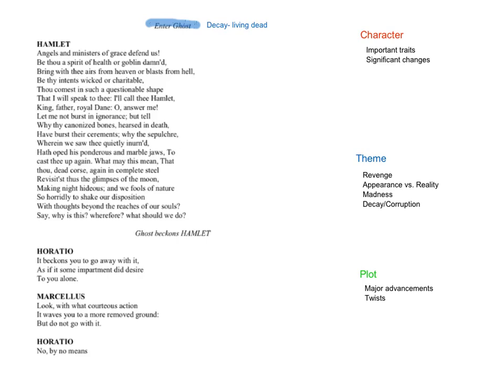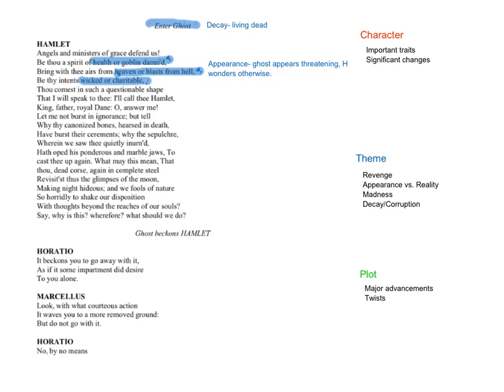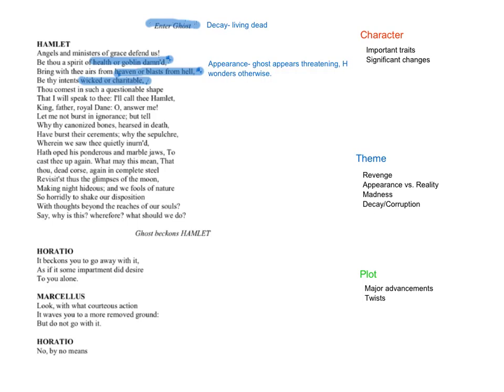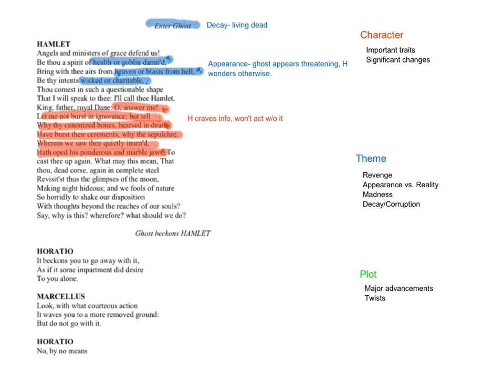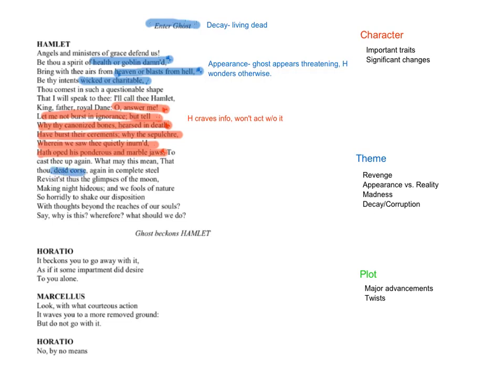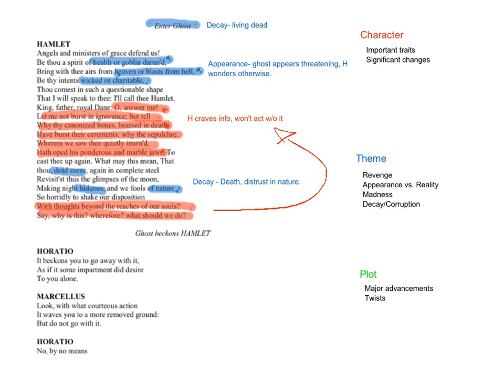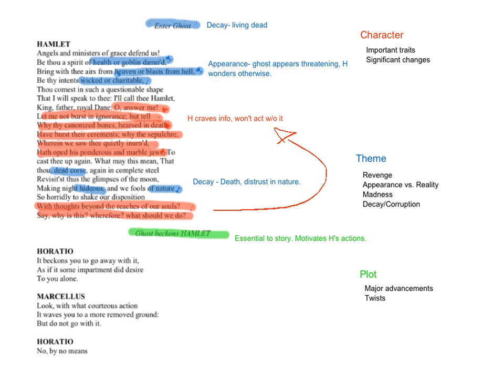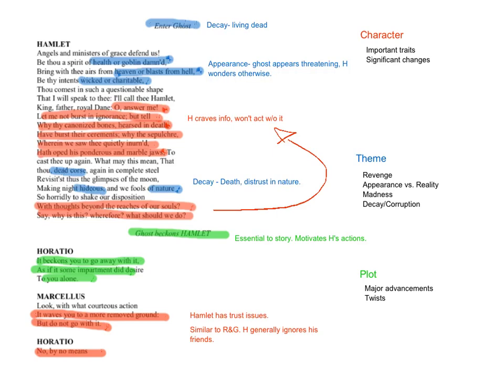Hamlet Annotations Part II: color coding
Using colored markers or pens to note key areas of Hamlet